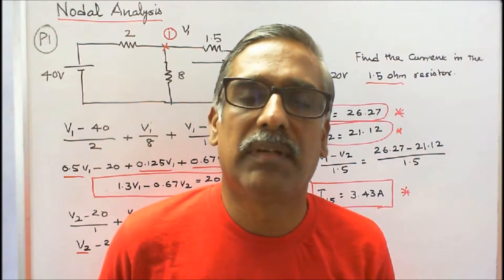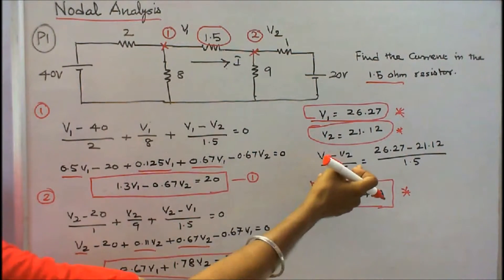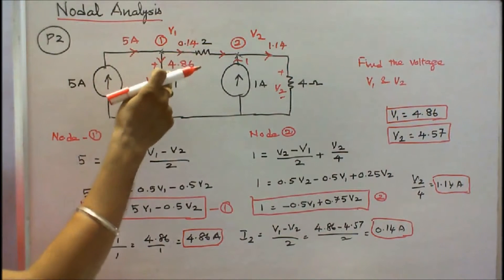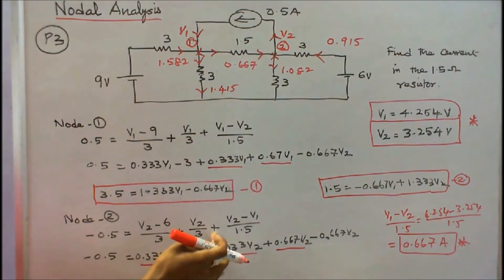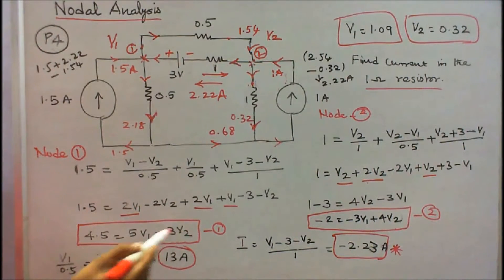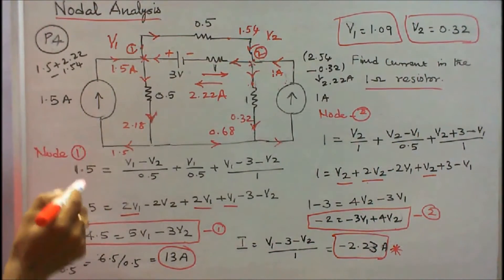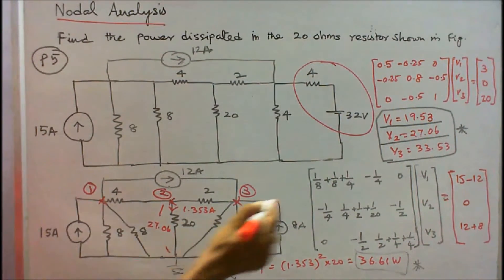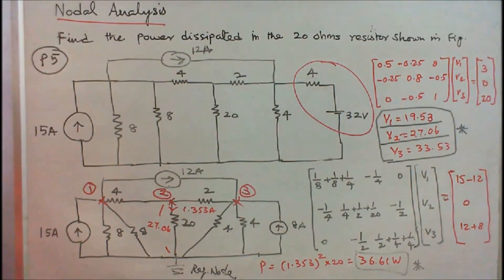100 PROBLEMS IN ELECTRICAL ENGINEERING - PART - 15 - FIVE PROBLEMS ON NODAL ANALYSIS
100 PROBLEMS IN ELECTRICAL ENGINEERING - PART - 15
FIVE PROBLEMS ON NODAL ANALYSIS
PROBLEM – 01
In the circuit given, find the current flowing through 1.5Ω resistor.
PROBLEM – 02
In the circuit given, find the nodal voltages V1 and V2.
PROBLEM – 03
In the circuit given, find the nodal voltages V1 and V2 and also the current flowing through 1.5 Ω resistor.
PROBLEM – 04
In the circuit given, find the nodal voltages V1 and V2 and find the current flowing through the 1 Ω resistor.
PROBLEM – 05
In the circuit given, find the nodal voltages and the power dissipated in the 20 Ω resistor.